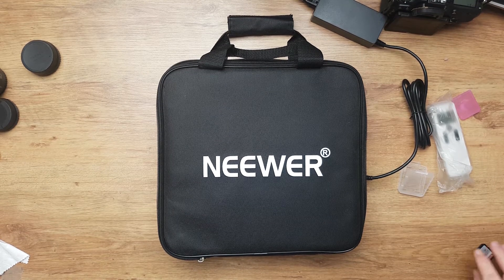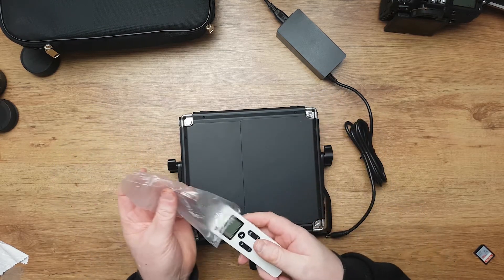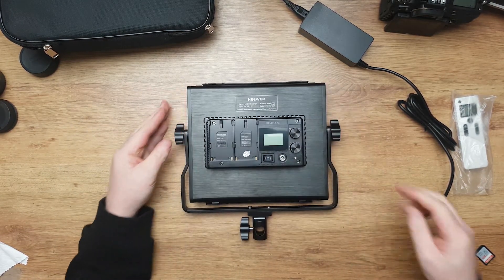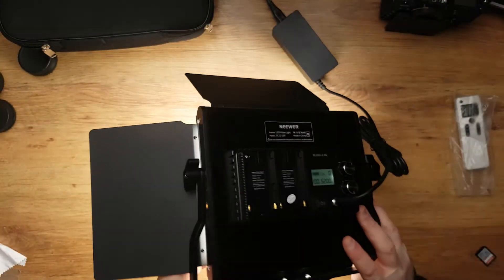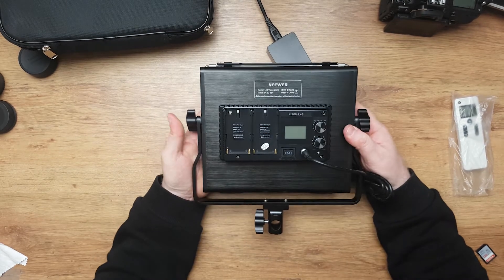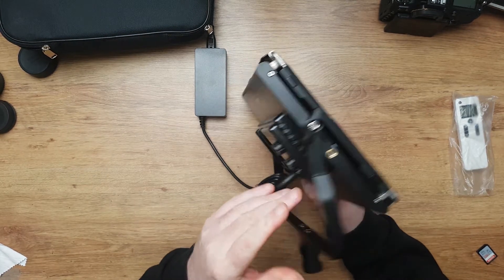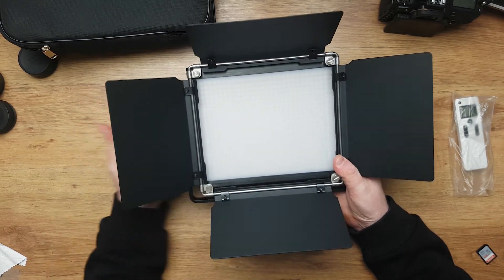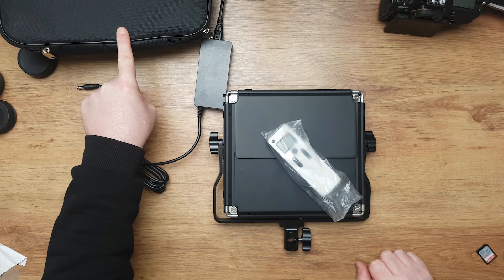Neewer Advanced 660 LED Video Light with LCD and remote - Review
Neewer Advanced 660 LED Video Light with LCD & Remote Review | Why I Sent It Back

In this video, I review the Neewer Advanced 2.4G 660 LED Video Light with LCD and remote. I recently purchased this light, which comes with barn doors and a remote control for easy adjustments. However, I ended up returning it—find out why! I’ll explain my experience with the light, including its pros and cons, and what led me to send it back. If you're considering buying this light, make sure to watch this review before you decide.

**youtube Camera i use
**youtube lens i use
**Capture card

My Etsy channel